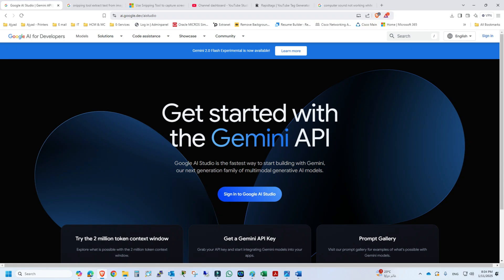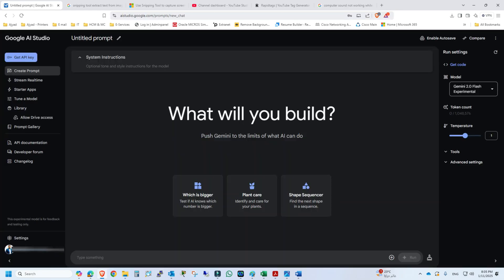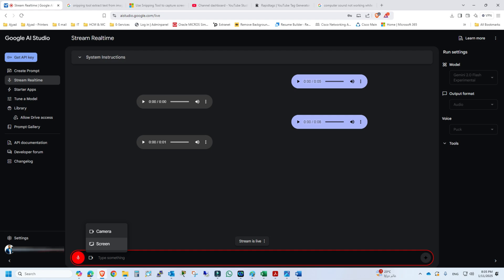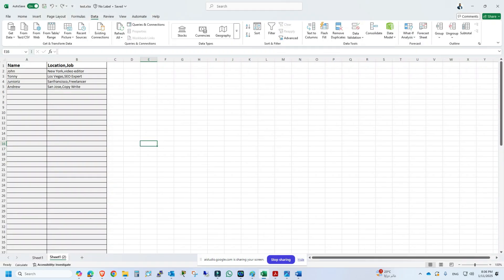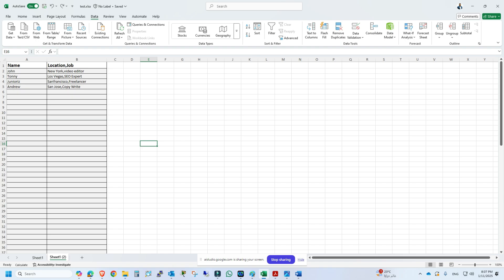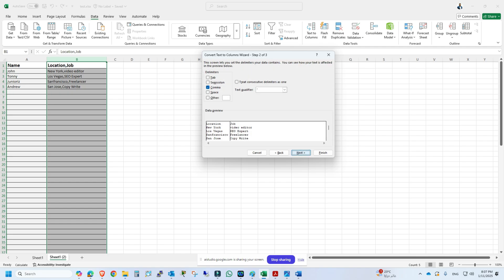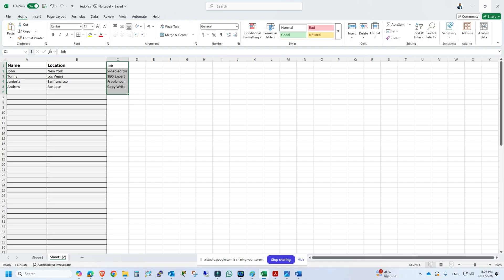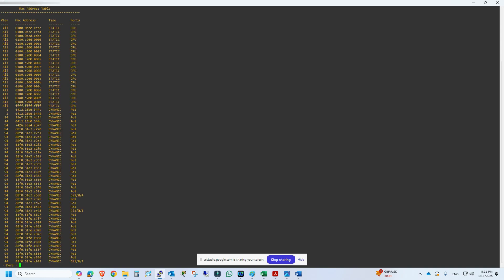How to Sign Up and Use Google AI Studio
📌 Description:
Ready to explore the power of generative AI? In this step-by-step tutorial, you'll learn exactly how to sign up for Google AI Studio and start building with Gemini models — no coding required!
Whether you're a developer, content creator, or curious beginner, this guide walks you through the entire onboarding process, from account setup to generating your first AI response. Google AI Studio is a browser-based playground for experimenting with Gemini 1.5 Pro and other cutting-edge models — and this video makes it easy to get started.
🎯 What You'll Learn:
•  How to access Google AI Studio (free tier included!)
•  Step-by-step sign-up process using your Google account
•  Navigating the interface and key features
•  Creating your first prompt and understanding model responses
•  Tips for customizing outputs and saving your work
•  Use cases for developers, marketers, and educators
🧠 Why Google AI Studio? Google AI Studio offers a fast, intuitive way to prototype with Gemini models. Whether you're testing prompts, building apps, or exploring AI capabilities, this tool is designed for speed, simplicity, and creativity.
💬 Have questions or want a follow-up tutorial? Drop them in the comments!